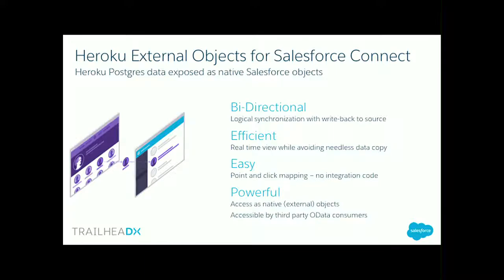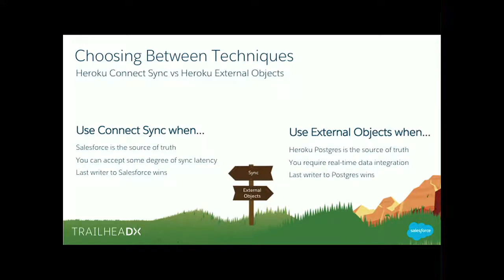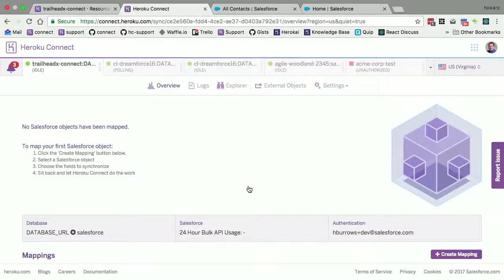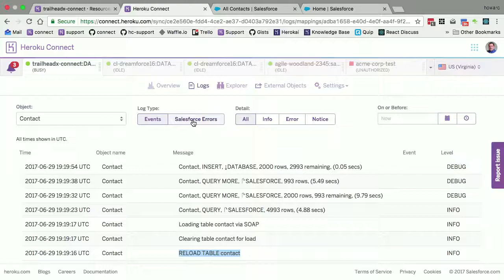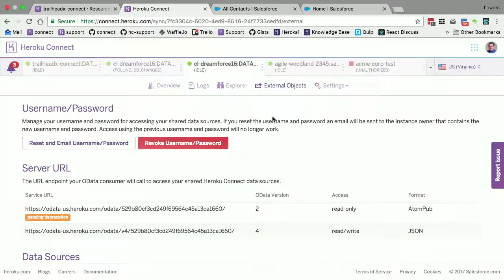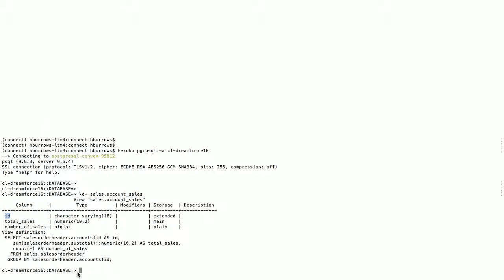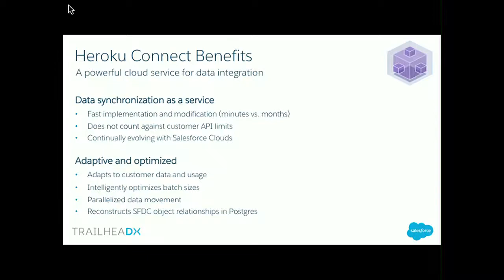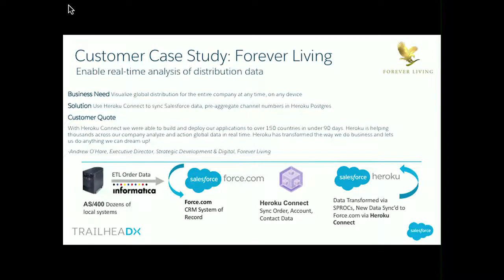Manipulating Millions of Salesforce Records Using Heroku Connect and Postgres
As your Salesforce deployment grows, you need to be able to query, manipulate, and unlock the value of millions of rows of data both in and out of Salesforce. Using bi-directional synchronization between Salesforce and Heroku Postgres, Heroku Connect unifies the data in your Postgres database with the standard and custom objects in Salesforce. You can also use Heroku External objects to use data from Heroku apps mastered in Postgres to drive custom business processes in Salesforce. In this session we will explore various data centric, app focused use cases. We will also dive into some of the data sync modes and share best practices for configuring Heroku Connect.